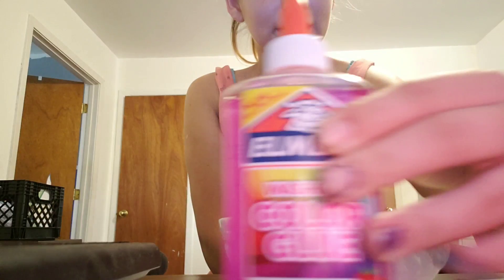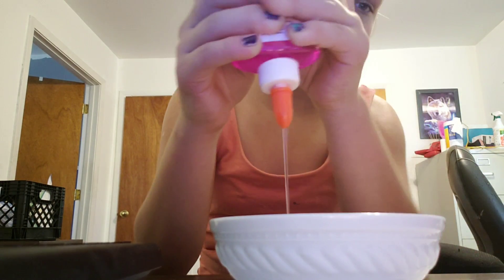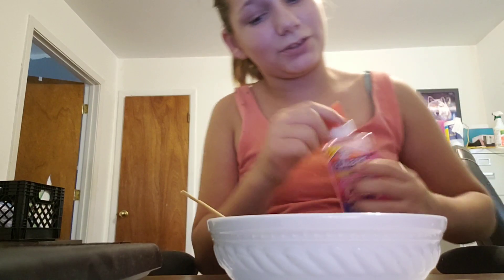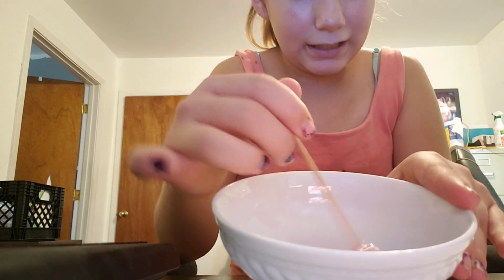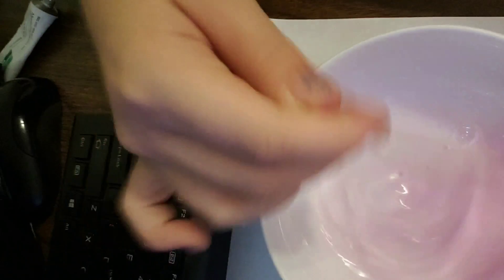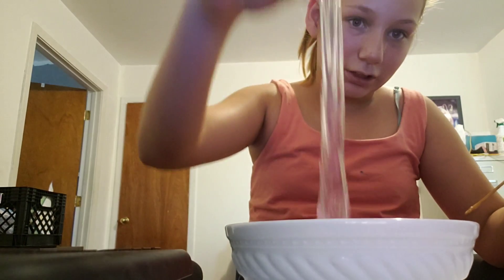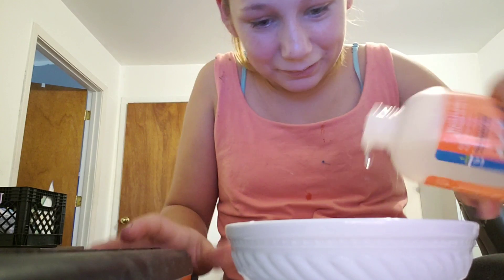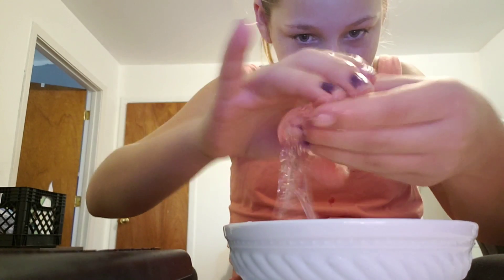October 9, 2018